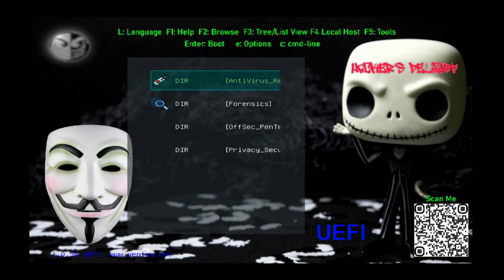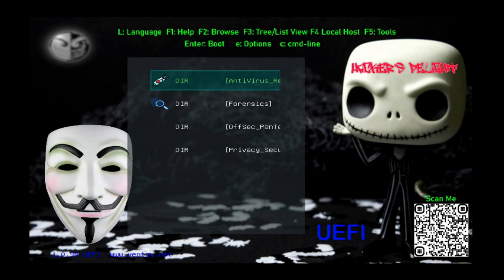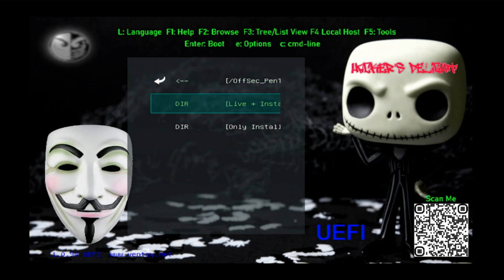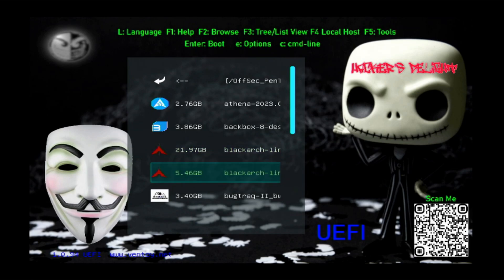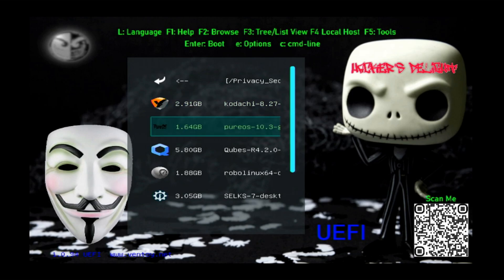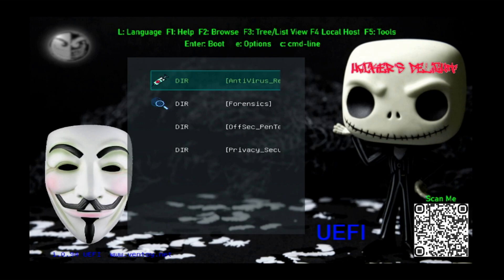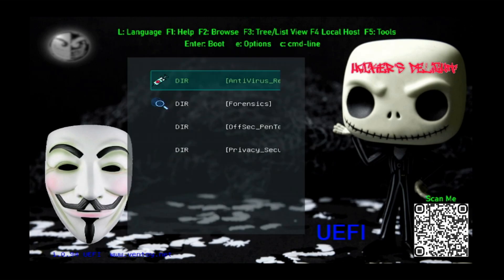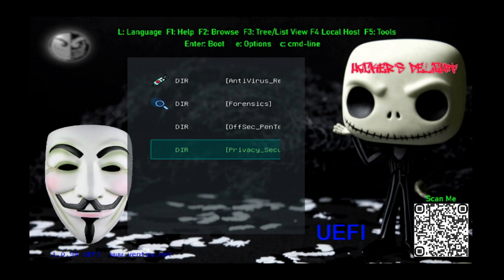Ultimate Cyber Security USB: 31 Bootable Tools in 4 Categories!🛡️🕵️🔒🔍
🚀 **Key Features**:

- **Athena**: Begin your cybersecurity journey by securing your systems with confidence using this reliable Linux distribution. Athena provides a solid foundation for beginners, helping you understand the fundamentals of system protection.

- **BackBox**: Dive into the world of penetration testing with BackBox's powerful tools. BackBox equips you with everything you need to conduct thorough security assessments and identify vulnerabilities in your systems.

- **BlackArch Slim**: BlackArch Slim is the lightweight version of BlackArch, perfect for security enthusiasts who want a streamlined experience without sacrificing essential penetration testing tools.

- **BlackArch Full**: For penetration testers and security professionals who require the complete suite of tools, BlackArch Full delivers a comprehensive arsenal for comprehensive security assessments.

- **Bugtraq**: Explore vulnerabilities and exploit them responsibly with Bugtraq. Bugtraq is a go-to distribution for ethical hackers and penetration testers, offering a wide range of tools for security assessments.

- **Caine**: When it comes to digital forensics, Caine is a powerhouse.

- **DeftZ**: Designed specifically for digital forensics, DeftZ simplifies complex investigations.

- **Dracos**: Unleash your inner hacker with Dracos, a feature-rich distribution that provides a wide array of security and hacking tools for both beginners and experts.

- **Fedora Security Live**: Fedora's robust security tools are at your fingertips with the Fedora Security Live distribution. Explore Fedora's security features and enhance your system's protection.

- **Kali Linux**: The renowned ethical hacking distribution for all your cybersecurity needs. Kali Linux is a comprehensive toolkit that empowers you to conduct security assessments, penetration testing, and vulnerability scanning with precision.

- **Kali Linux Everything**: For those seeking an all-inclusive Kali Linux experience, Kali Linux Everything is your one-stop cybersecurity solution. It includes everything you need to master ethical hacking and protect your systems.

- **Kidachi**: Empower yourself with Kidachi's cybersecurity arsenal. Kidachi is packed with tools to strengthen your digital defenses and explore vulnerabilities responsibly.

- **Network Security Toolkit (NST)**: For professionals seeking comprehensive network analysis tools, NST delivers.

- **Parrot Security**: An all-in-one platform for information security professionals, Parrot Security provides a wide range of tools for ethical hacking, penetration testing, and digital forensics.

- **Qubes**: Achieve ultimate privacy and security with Qubes OS.

- **RoboLinux**: Secure your online presence with RoboLinux's privacy-centric features. RoboLinux is designed with security and anonymity in mind, making it a valuable addition to your cybersecurity toolkit.

- **Santoku**: A mobile forensics and security toolkit for Android devices, Santoku equips you with the tools you need to conduct mobile device investigations and protect your data.

- **SELKS**: Real-time network traffic analysis for security experts. SELKS provides the capabilities needed to analyze and secure your network effectively.

- **Septor**: Protect your online anonymity with Septor, a privacy-focused distribution designed to shield your identity and browsing habits from prying eyes.

- **Tails**: The amnesic incognito live system for secure, anonymous browsing. Tails allows you to browse the web without leaving a trace, making it a favorite among privacy-conscious users and activists.

- **TENS**: The trusted operating system for sensitive information handling, TENS ensures your sensitive data remains secure.

- **Wifislax**: Master Wi-Fi security with Wifislax's powerful tools. Wifislax equips you with the means to assess and protect your wireless networks effectively.

- **ArchStrike**: Enhance your Arch Linux installation with cutting-edge security tools.

- **Demon Debian**: Experience security-focused Debian for advanced users.

- **Pentoo**: A security-focused live system based on Gentoo, packed with pentesting tools. Pentoo is an essential distribution for professionals seeking comprehensive security assessments.

- **PureOS**: A privacy-respecting, user-friendly Linux distribution focused on security and freedom. PureOS not only safeguards your digital world but also respects your digital rights, giving you peace of mind while online.

+5 Anti-Virus Rescue Images

With this comprehensive collection, you'll have access to a wide range of tools and distributions, enabling you to secure your systems, explore vulnerabilities responsibly, and navigate the exciting world of ethical hacking and digital forensics with confidence. 💻🛡️